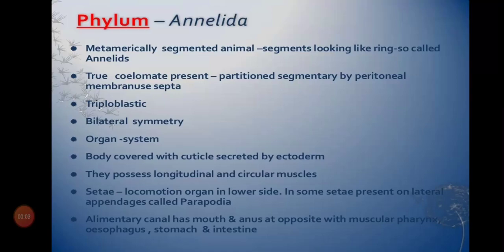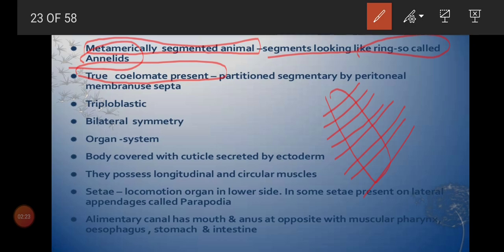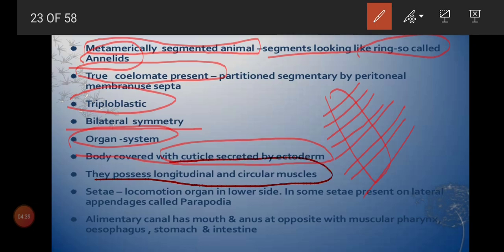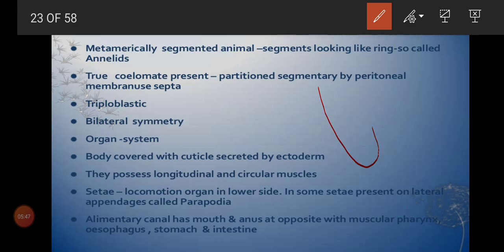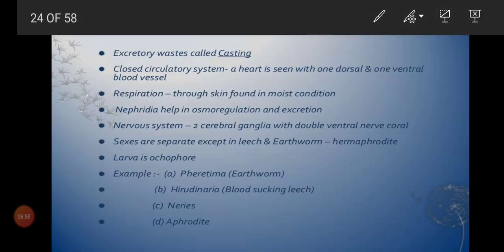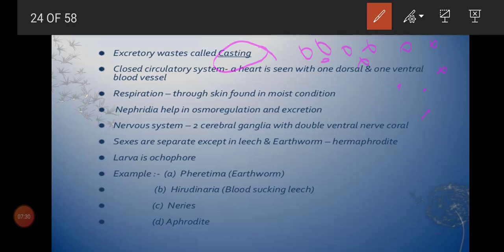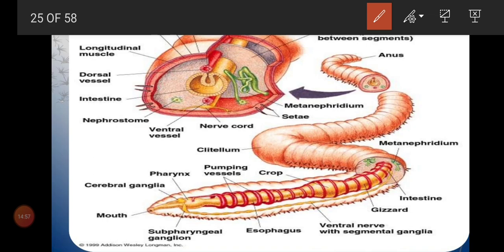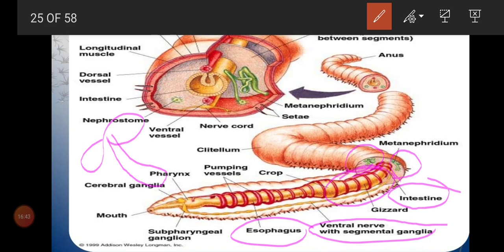Phylum annelida chapter 4